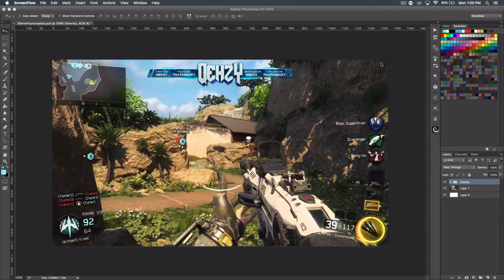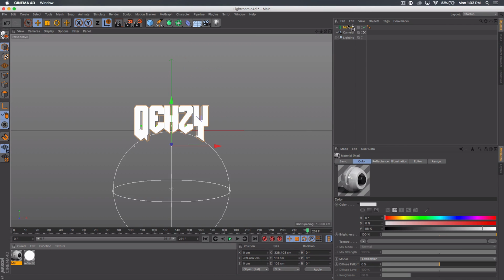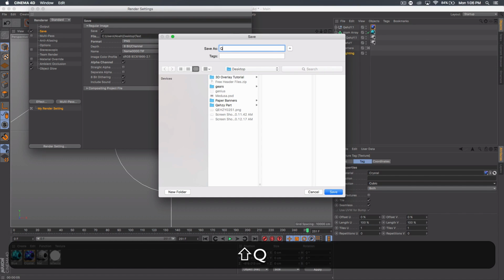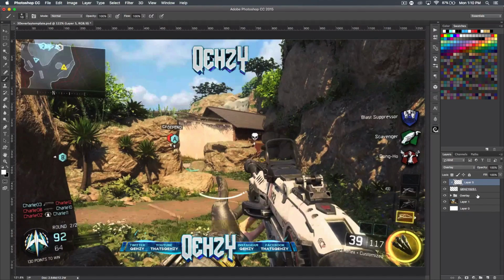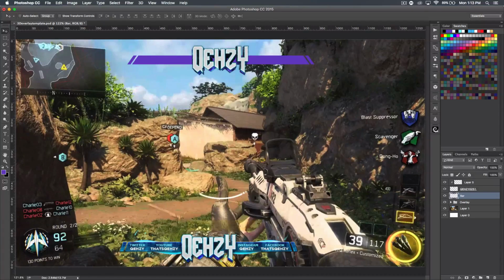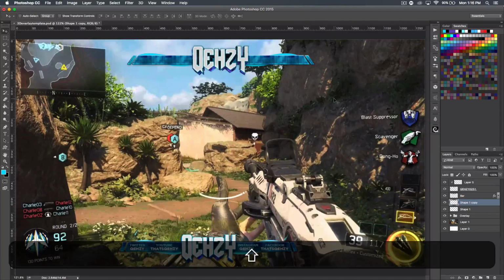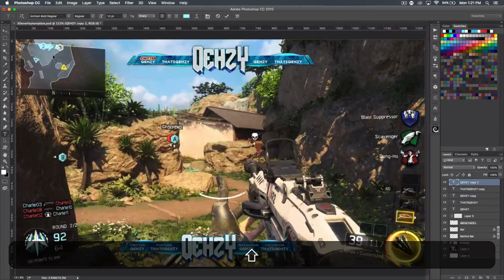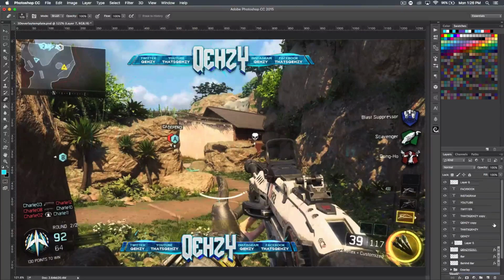Tutorial: 3D Video Overlays | PS and C4D by Qehzy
Hopefully you guys like this video! ENJOY, let me know what tutorial you'd like to see next!